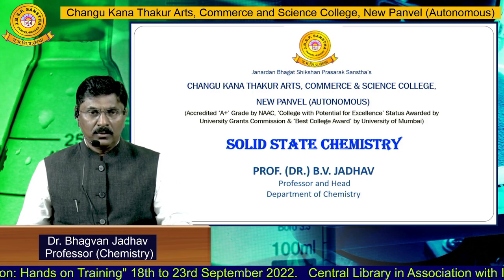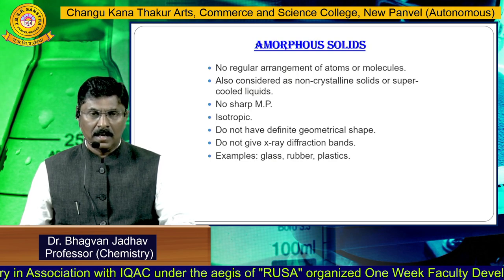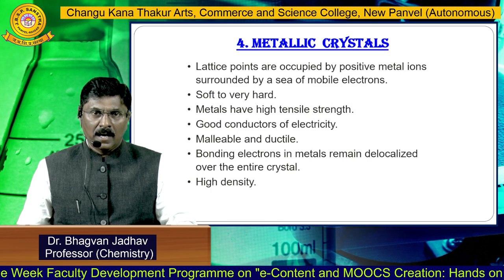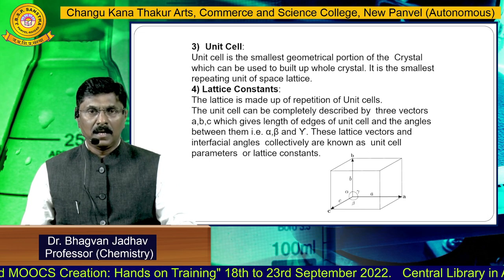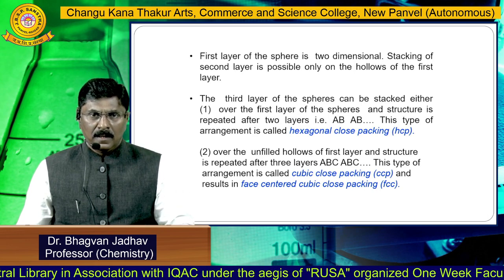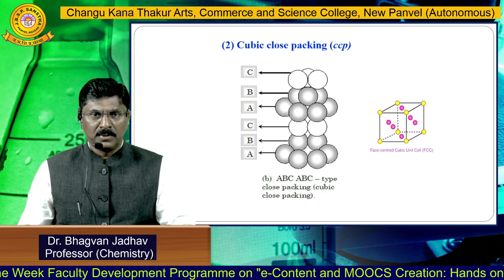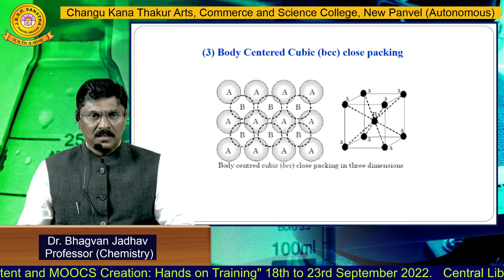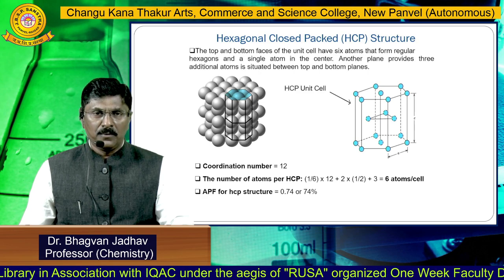Dr. Bhagvan Jadhav (Chemistry)